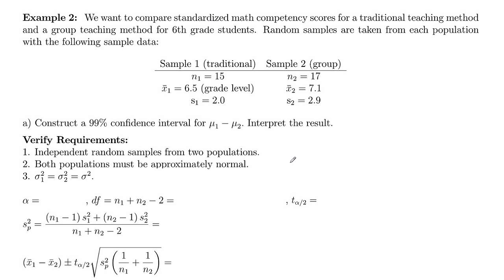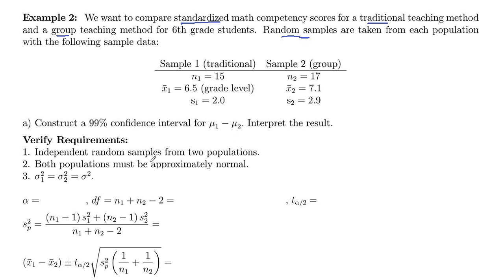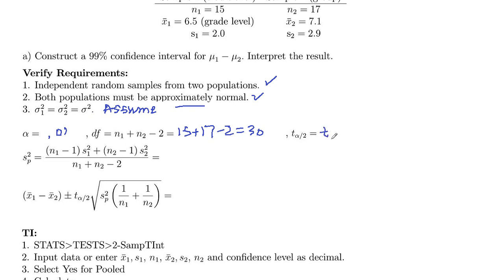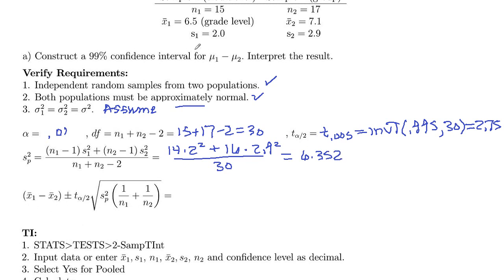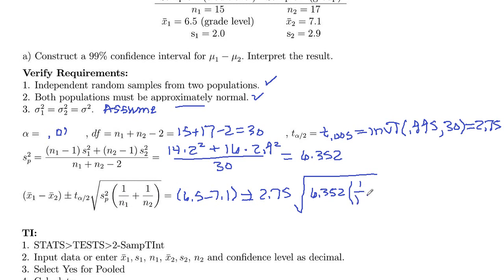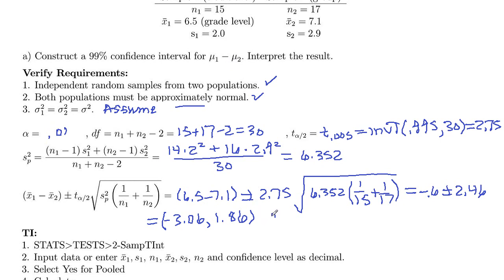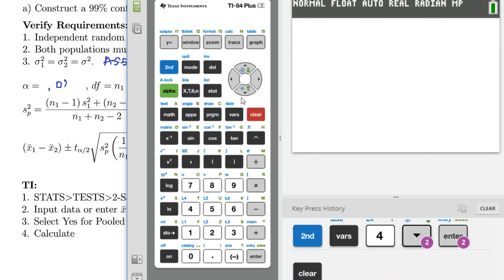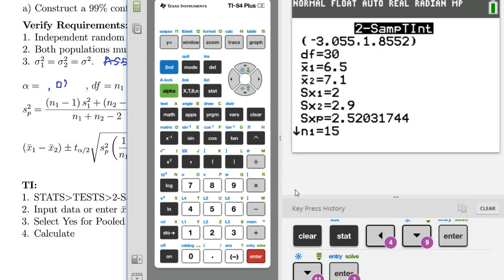Math 241 Section 9.2 Example 2a